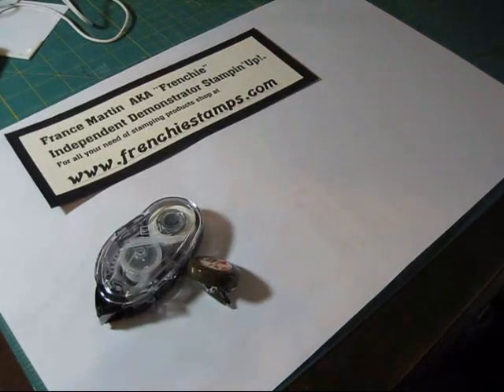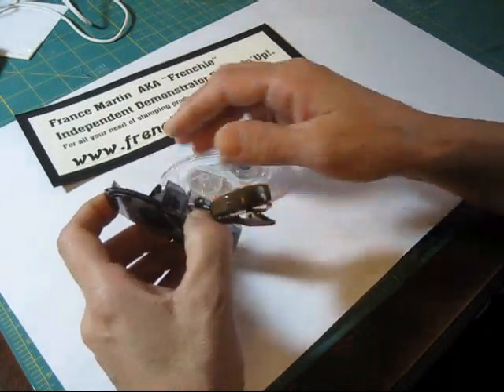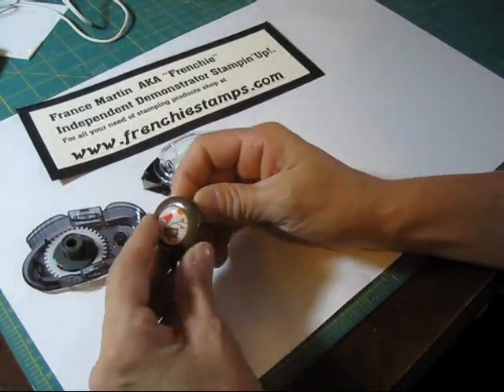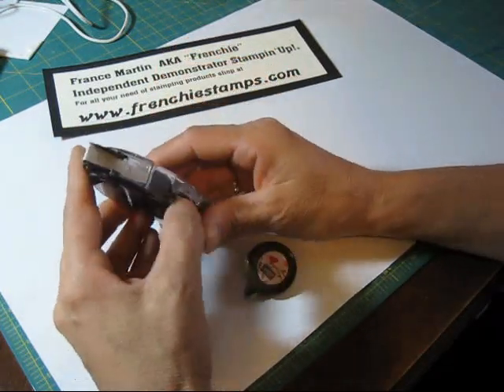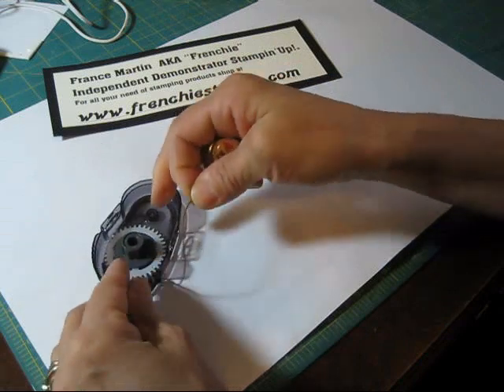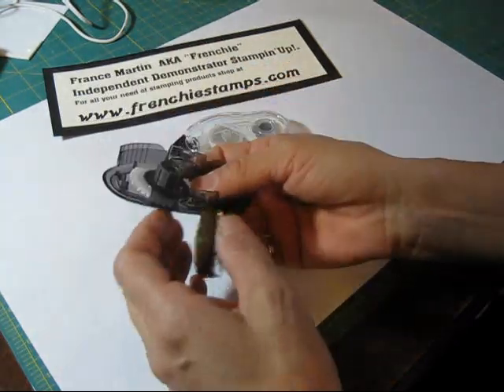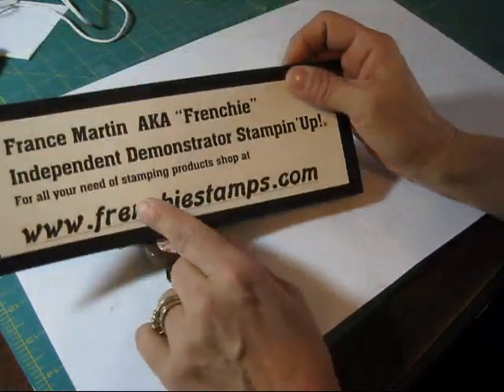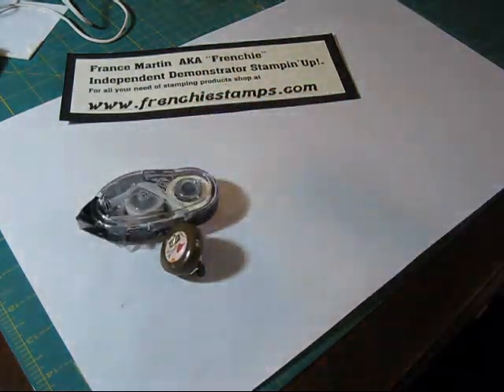Leash for snail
How to assemble your leash for with your snail. with qualified order.